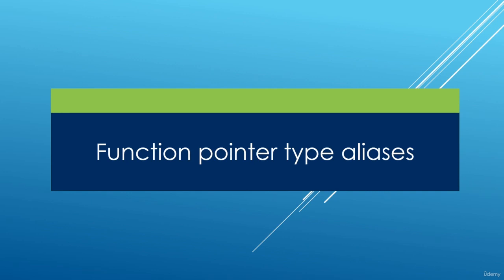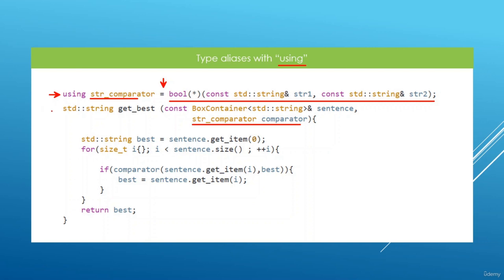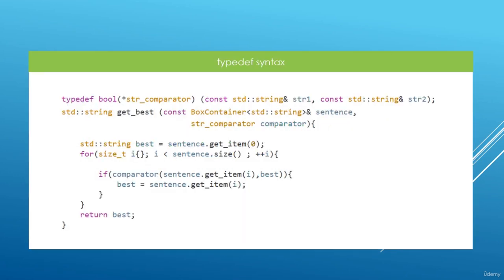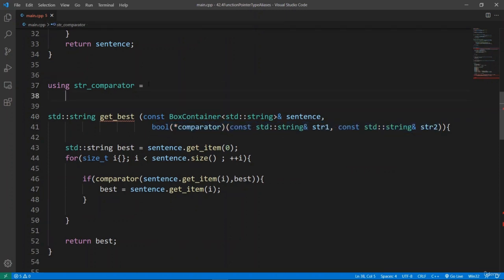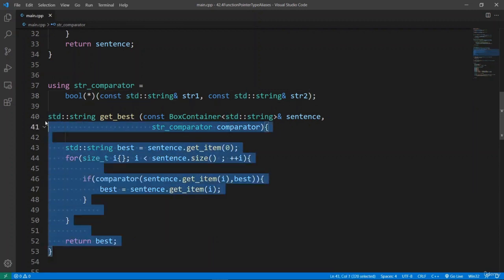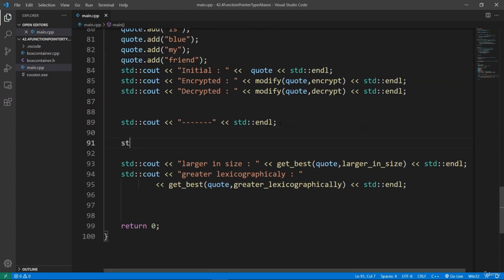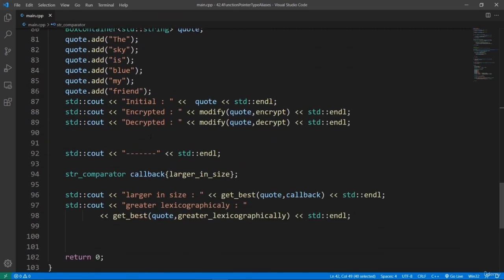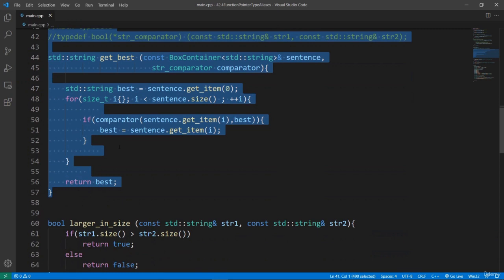006 Function Pointer Type Aliases